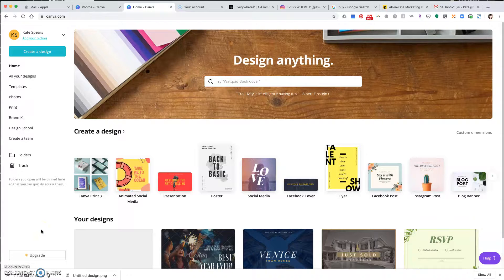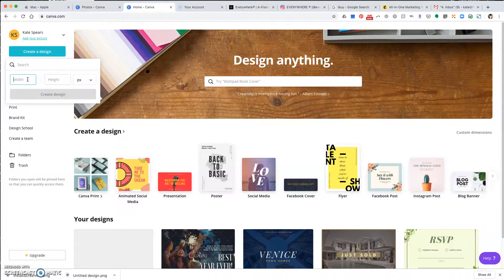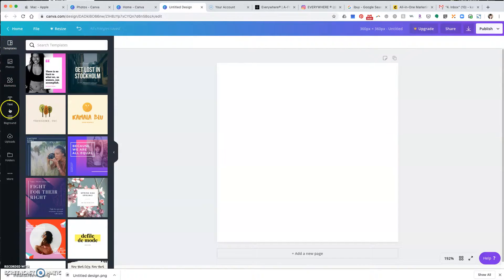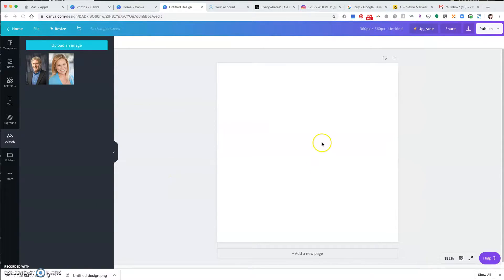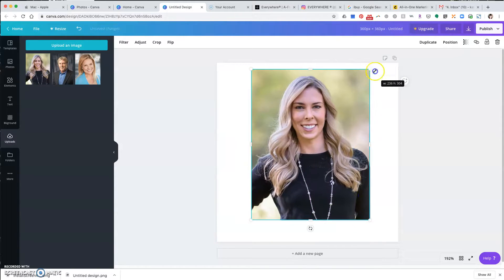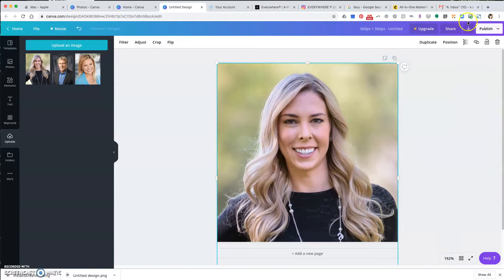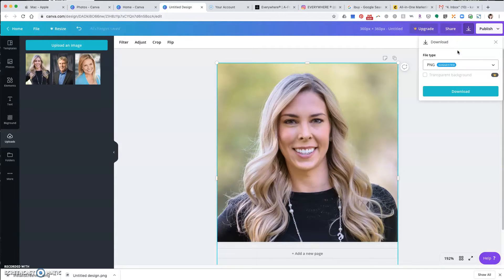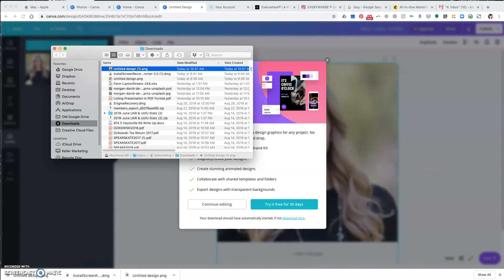Create a KW Command Headshot Using Canva